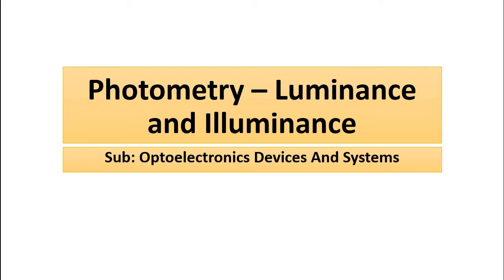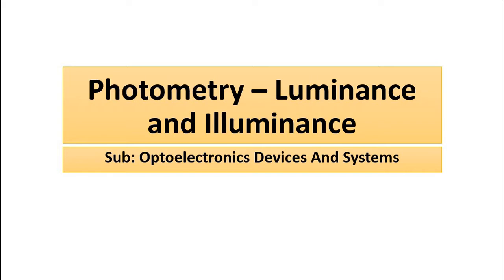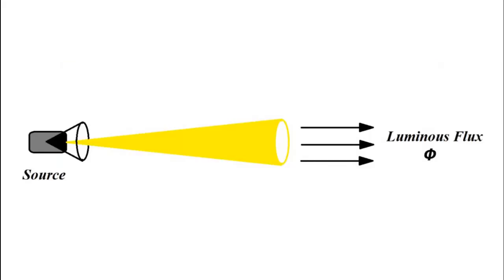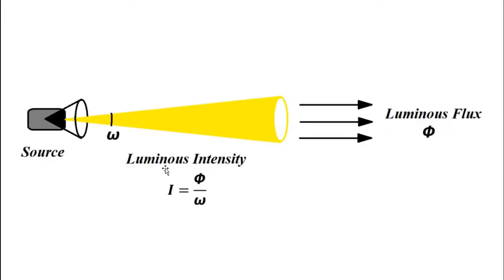Photometry | Illuminance And Luminance | Optoelectronics Devices And Systems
In this video, we are going to discuss some basic concepts about Photometry and Photometric quantities such as Illuminance and Luminance .